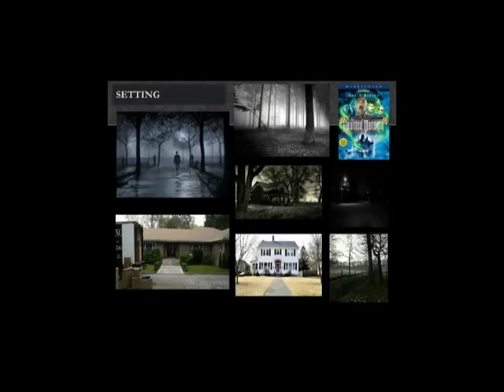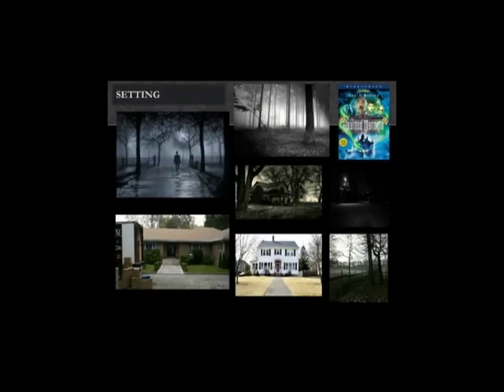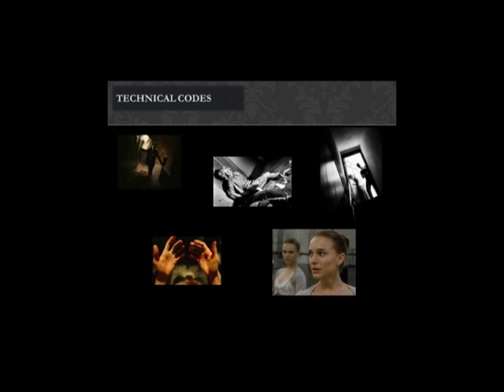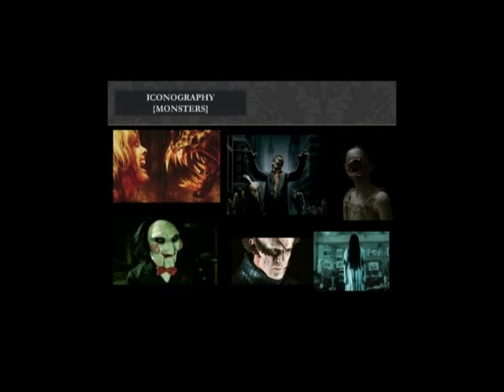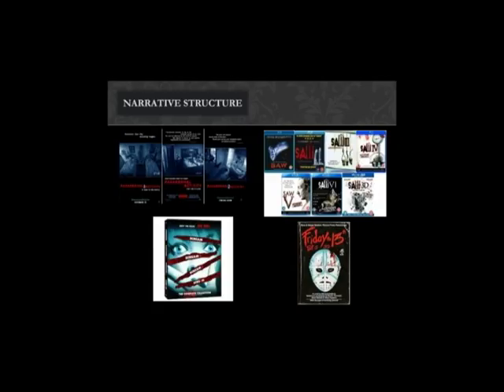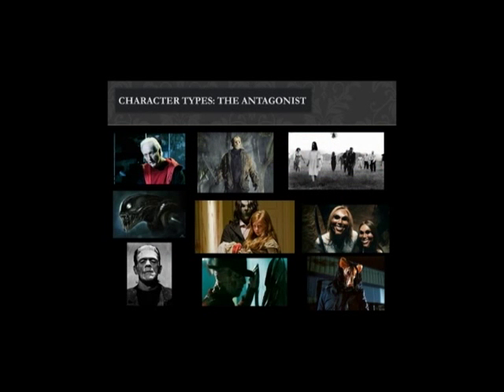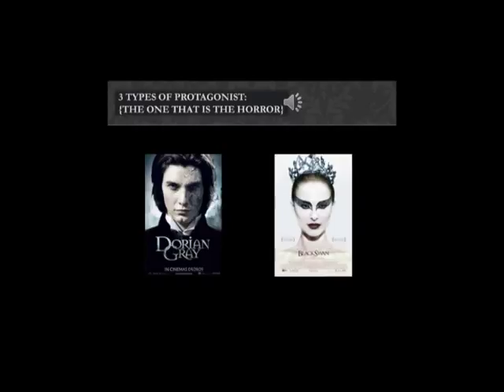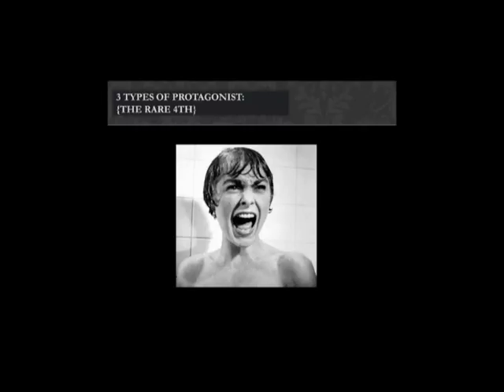Conventions of the Horror Genre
This is a video pointing out the main conventions of the horror/thriller film genre.
I will take all of these points into consideration when i am planning and shooting my trailer in order to make it appeal to my audience.